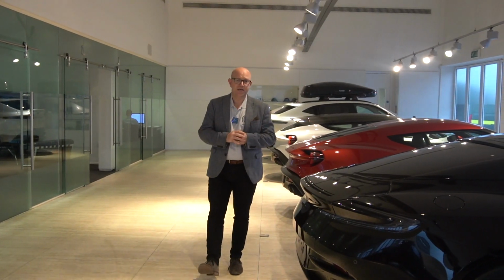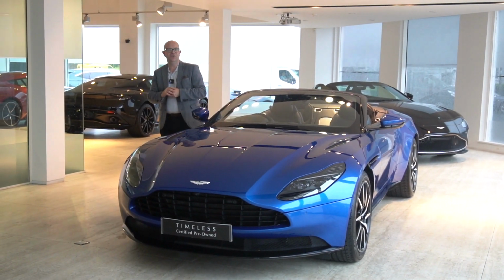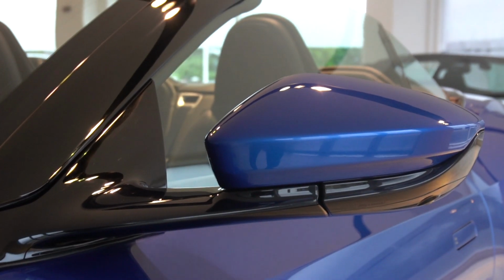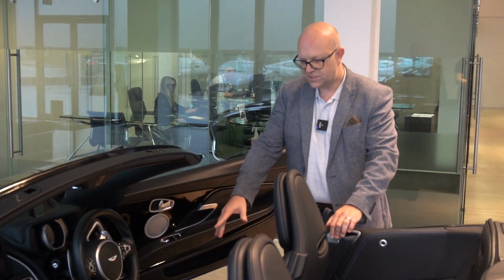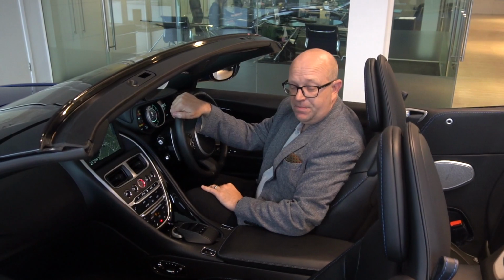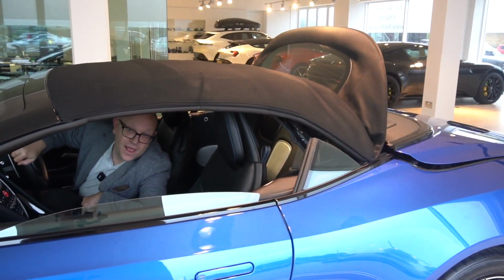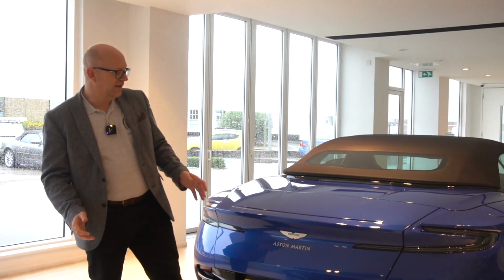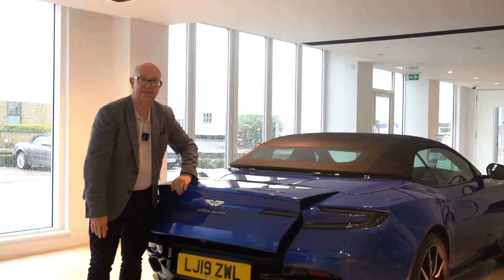A Timeless Aston Martin DB11 V8 Volante finished in Cobalt Blue - Walk-around with Paul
FACTORY SPECIFICATION:
Model Year:  2019.5
Drive:  Right Hand Drive
Exterior Colour:  Cobalt Blue (Q Special) (Paint)

INTERIOR TRIM
Environment 1:  Obsidian Black (Contemporary) (Caithness Leather)
Environment 1 Stitching:  Cobalt Blue
Environment 2:  Obsidian Black (Contemporary) (Caithness Leather)
Environment 2 Stitching:  Cobalt Blue
Seat Outer Colour:  Obsidian Black (Contemporary) (Caithness Leather)
Seat Outer Stitching:  Cobalt Blue
Seat Inner Colour:  Obsidian Black (Contemporary) (Caithness Leather)
Seat Inner Stitching:  Cobalt Blue
Seat Accent Quilting Stitch:  No Accent Quilting
Embroidery Driver Seat:  Match to Seat Inner
Exterior Hood Colour:  Black (Primary) (Hood)
Headlining Inner:  Obsidian Black Rokona (Primary) (Volante Headlining)
Headlining Outer:  Match to Leather Environment 2
Carpet Colour:  Obsidian Black - 600gsm (Primary) (Heavyweight Carpet)
Carpet Binding:  Match to Carpet Colour
Steering Wheel Colour:  Match to Leather Environment 1
Steering Wheel Stitching:  Standard

OPTIONS
Audio System:  Aston Martin Premium Audio
Badge Bonnet / Decklid:  Bright Chrome (Green Wings Infill) Badge
Bonnet Meshes:  Black Hood Mesh
Boot Carpet:  Black Boot Carpet
Brake Calipers:  Brake Calipers - Black
Exterior Black Pack:  Exterior Black Pack
Exterior Bodypack:  Bodypack - Black
Exterior Door Handle:  Painted Exterior Door Release
Facia Trim (Trim Inlay):  Trim Inlay - Piano Black
Finisher Pack:  Dark Exterior Finisher Pack
First Aid Kit:  No First Aid Kit
Floor Mats:  Base Floor Mats
Front Plinth Fitment:  Front Plinth - Fit To Car
Gearbox Type:  Touchtronic 3
Handbook Language:  English
Interior Finish:  Satin Silver Jewellery Pack
IP Language:  Language - English
Mirror Caps:  Mirror Cap - Painted Body Colour
Seat Back:  Seat Back - No Veneer
Seat Belts:  Seatbelts - Black
Seat Embroidery:  Headrest Embroidery - Aston Martin Wings
Seat Inserts:  Non Perforated Seat Insert
Seat Type:  Sports Seat
Seating Arrangement:  2 + 2 Seating Arrangement
Steering Wheel Type:  Standard Steering Wheel
Tail Lamps:  Smoked Rear Lamps
Technology Pack:  Technology Pack
Touchpad:  Touchpad
Tracker:  Aston Martin Tracking
Umbrella:  No Umbrella
Wheels:  10Spk Directional Gloss Black Dt
Wind Deflector:  Convertible Wind Deflector
Window Surround Finisher:  Black Side Window Finisher
Windscreen Surround Finisher:  Windscreen Surround Finisher Black